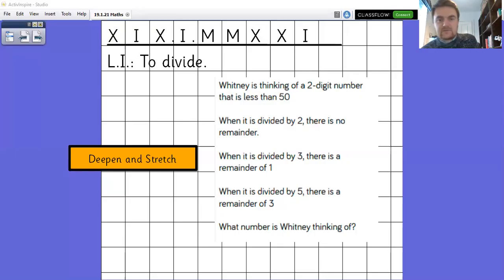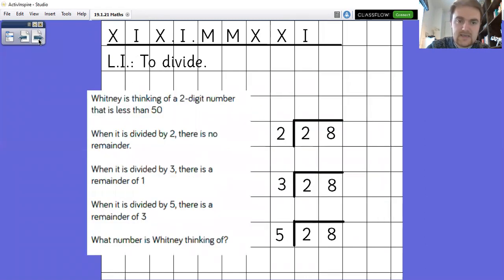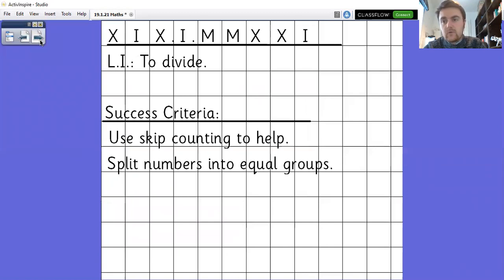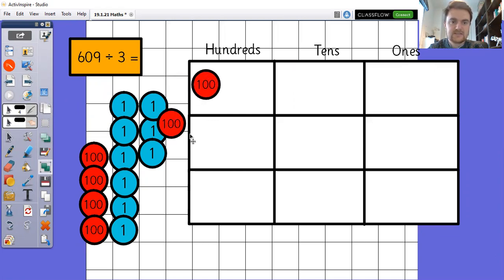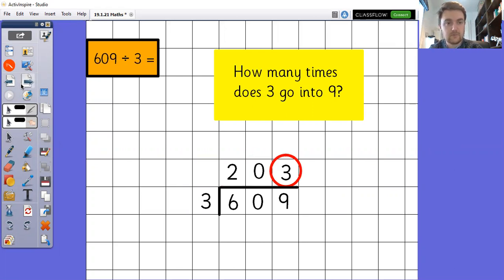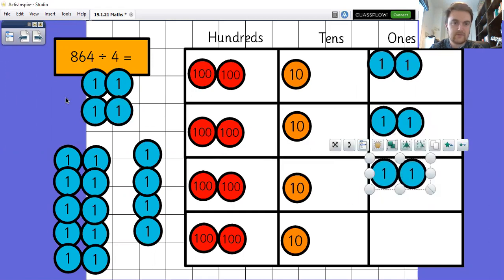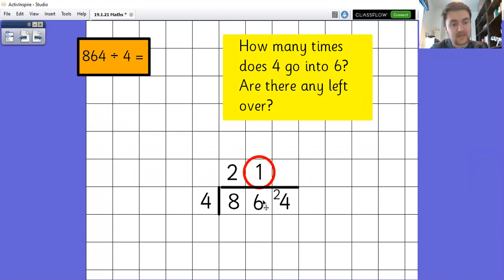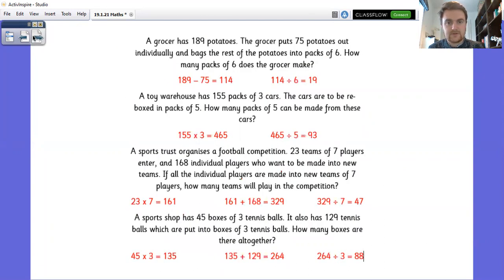Tuesday 19th January 2021 - Year 5 - Maths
Complete the problems on teams!